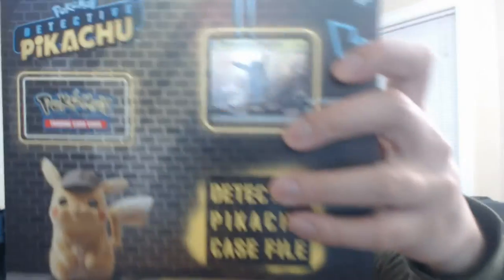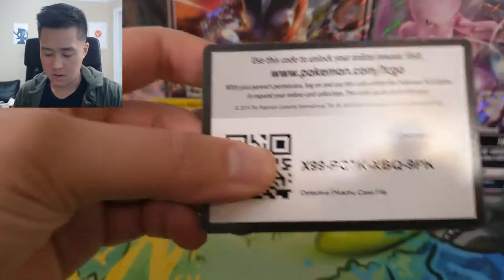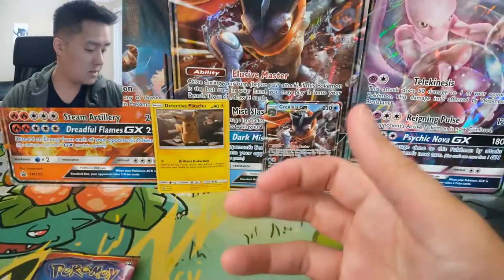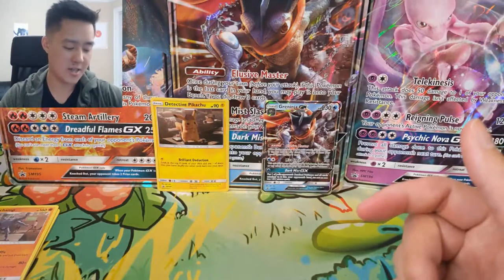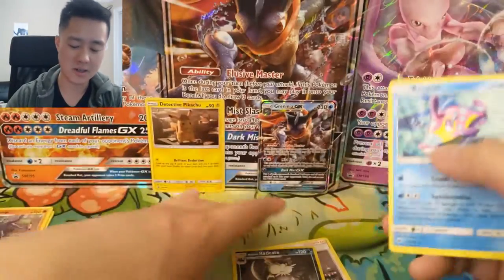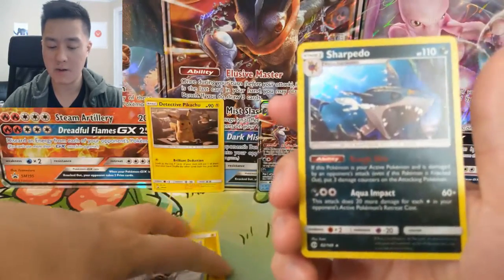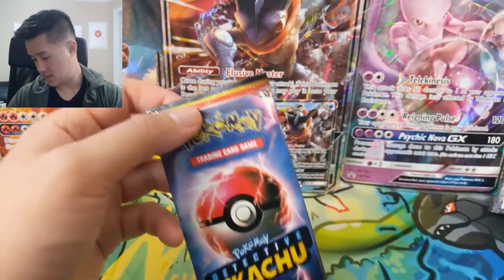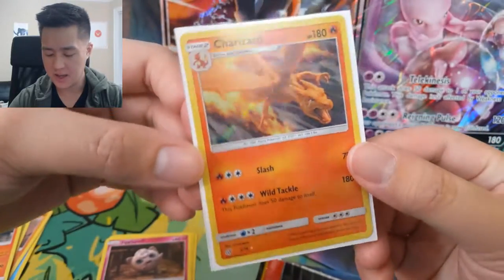Pokemon I CALLED IT! Double Detective Pikachu Box Opening! CLUTCH PULLS!